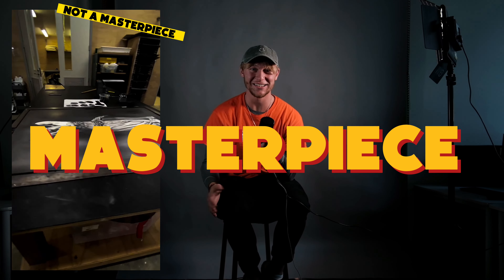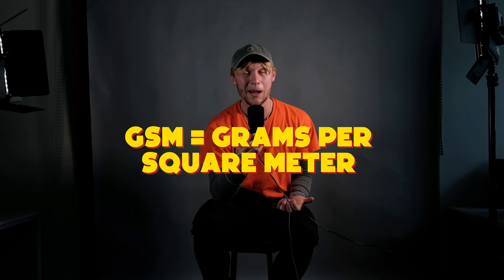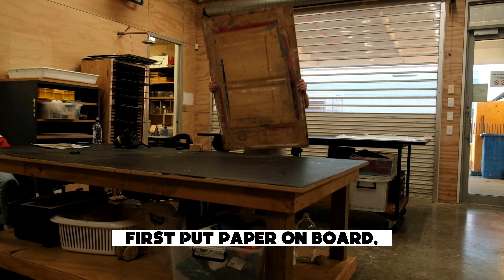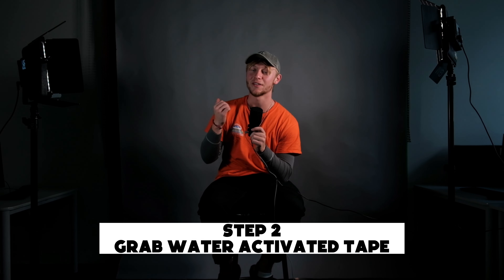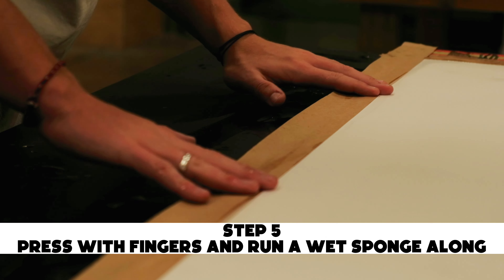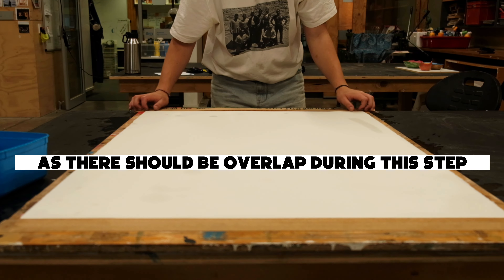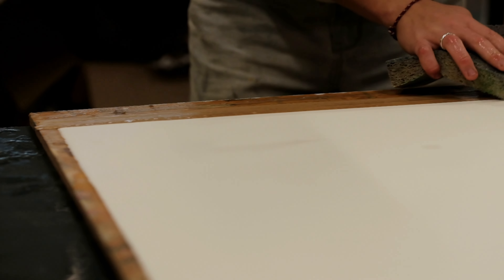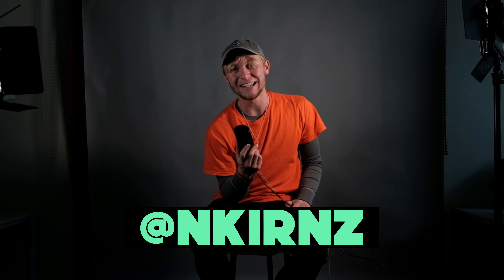How to STRETCH paper (and prevent it from buckling)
Kia Ora, in this video I demonstrate how to stretch paper so that it doesn’t buckle when you’re drawing or painting.